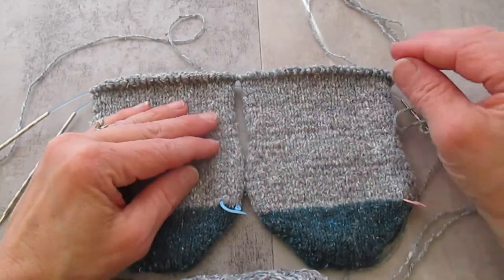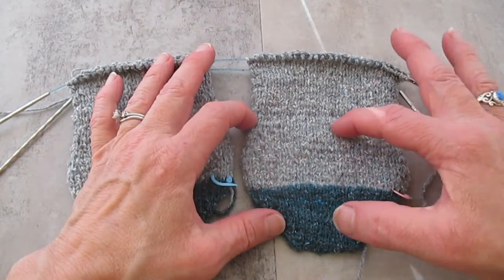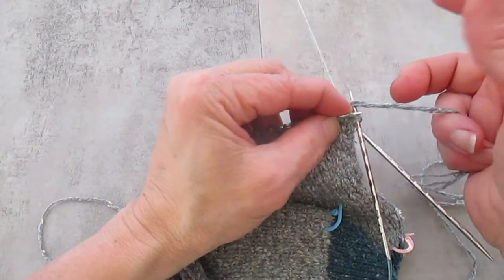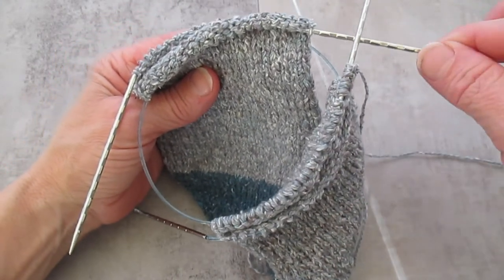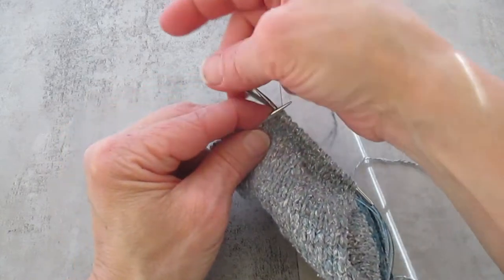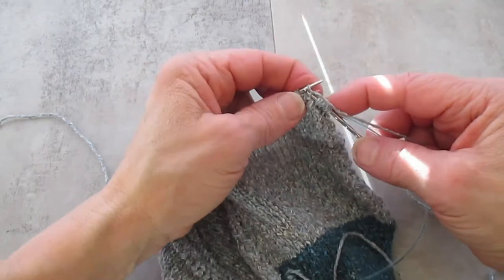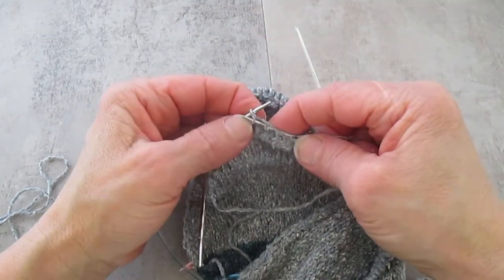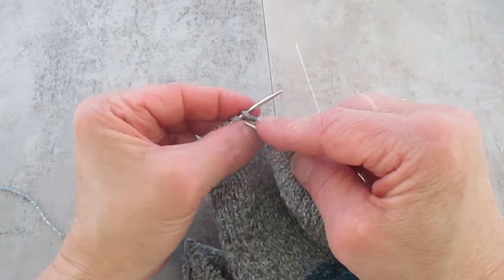Knitting Socks - How to Make a Thicker Sole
Want to knit socks with thicker, more durable soles? In this video, I teach you a unique technique that I may have just invented! I show you how to use this technique to knit a sock sole that is thick and adds extra padding, without totally messing up your gage! Check it out and let me know what you think!

Want to know more? What to know about making the heal thinker too?

Demonstrated using two 16" circular knitting needles.